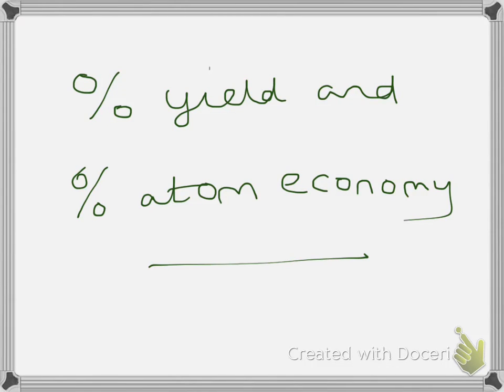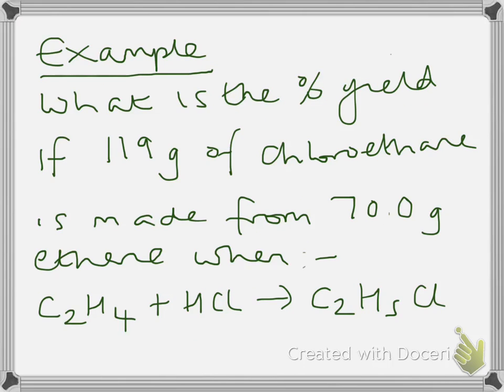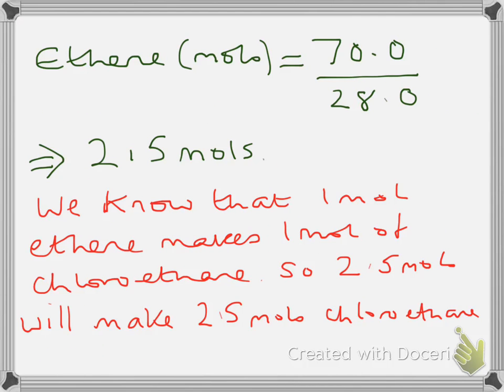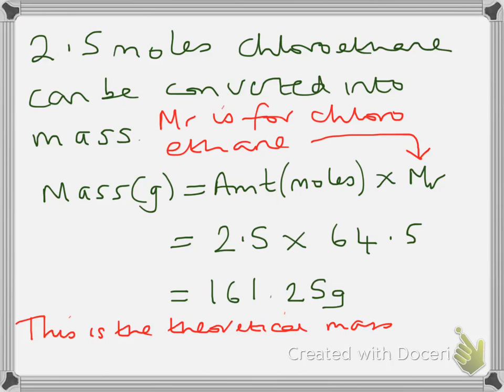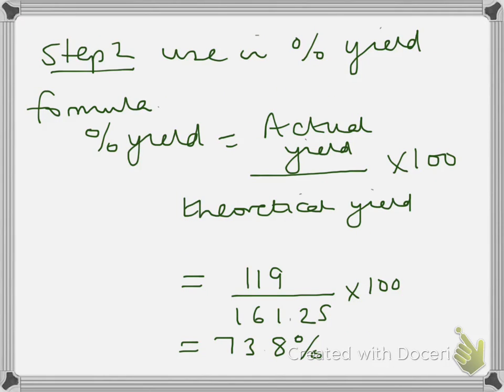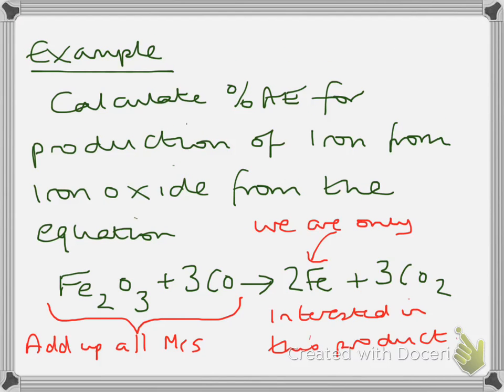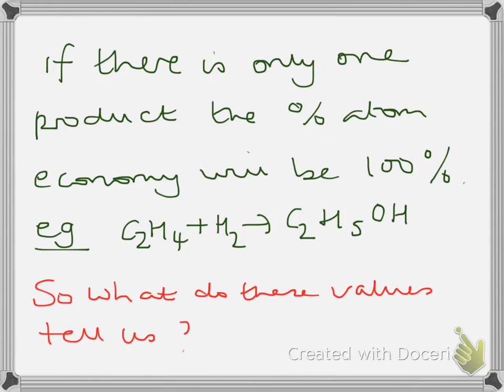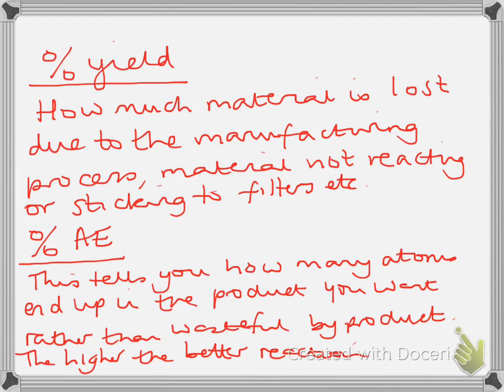Percentage yield and atom economy